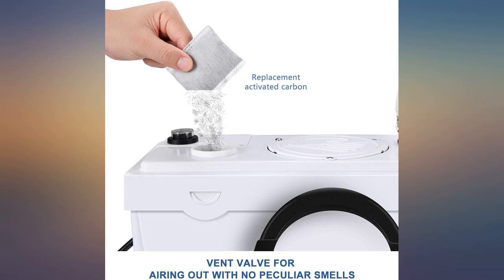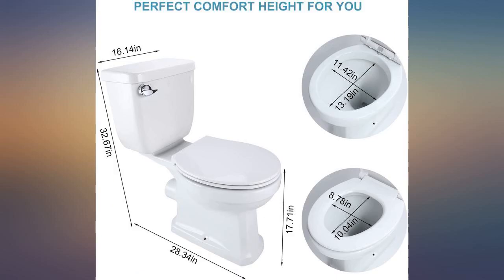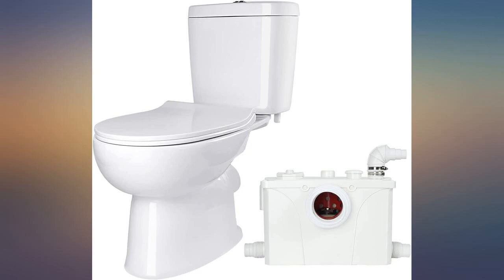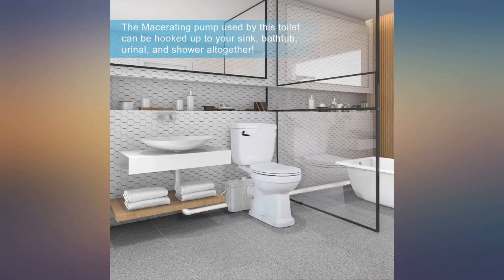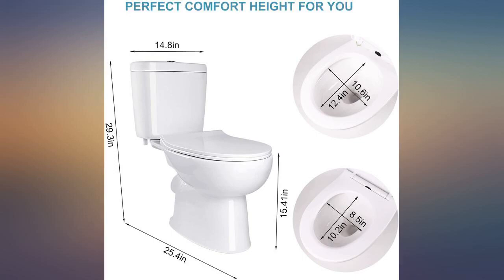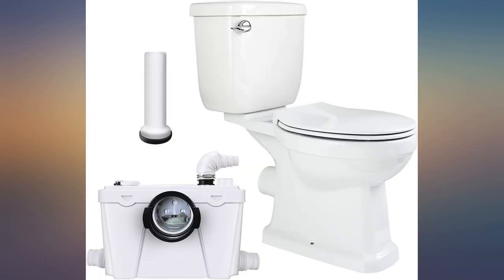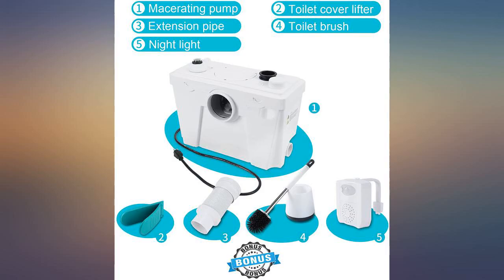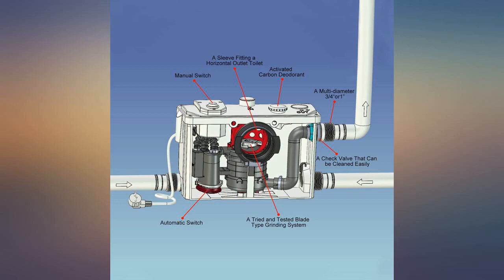Macerating Toilet with Pump,Upflush Toilet System for Basement Room,Macerator review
Macerating Toilet with Pump,Upflush Toilet System for Basement Room,Macerator Toilet 3 piece Set Included 500Watt Maerator Pump,Toilet Bowl, Water Tank, Toilet Seat, Extension Pipe

Main Features:
- This is a update version of 500 Watt upflush toilet system. As this toilet has 4 water inlet that is one inlet more than any other traditional macerator pump so that you can install it to your bathroom, washer, sink, and toilet all together by one pump. This toilet macerator pump performing its job at high standards to flush all the waste away with its strong power.
- The inside of the product comprises of a pressure chamber, which starts and stops the unit, and the motor, which drives the stainless steel macerator blades and the pump. When the flush is activated, the water flowing into the FLO500 activates a micro switch in the pressure chamber, which in turn starts the motor.
- New Model 500W maceraotr pump constructed with strong electric motor and copper wires inside, and thanks to the stainless steel non clog blades which provides a low noise flush operating work.
- This heavy duty macerating toilet system that is used to install a complete bathroom up to 18 feet below the sewer line, or even up to 150 feet away from a soil stack.
1 year manufacturer warranty for replacement. 2 year manufacturer warranty for repair and we will be help you to solve the issue within 24 hours.